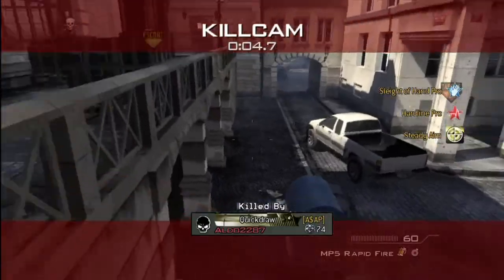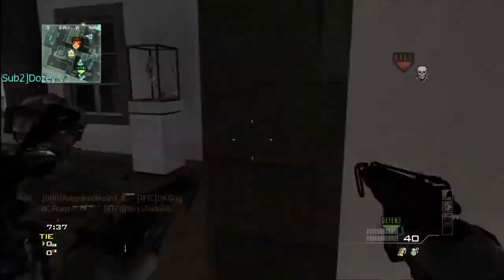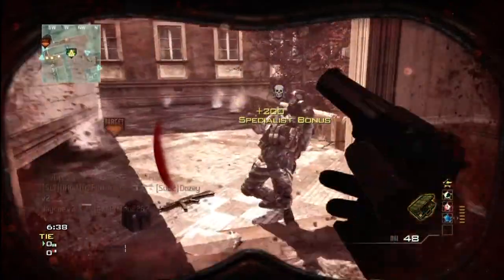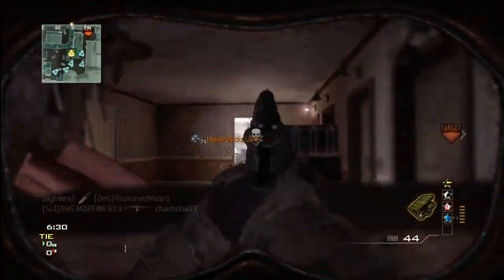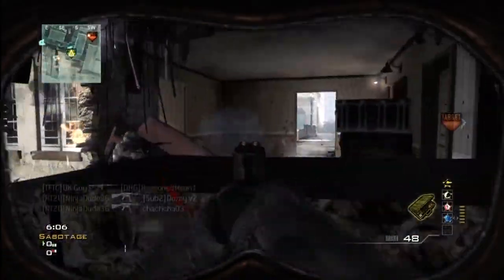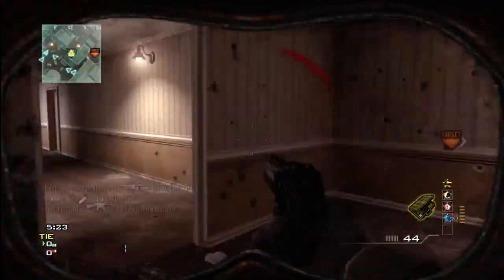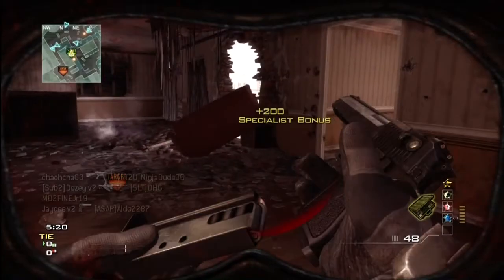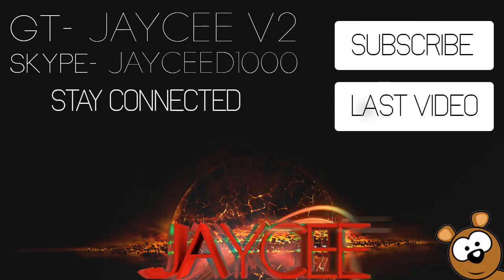First Ever JUGGERNAUT ONLY MITD Moab | Money in the denk moab New game mode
Hey guys hope you guys enjoy this entertaining gameplay the first ever money in the denk moab only using a juggernaut. Can we get 15 likes? Jaycee v2 thanks you!

World's First MITD Money in the denk moab new game mode playlist juggernaut
Specialist MOAB High Gunstreak Killstreak
Best MOAB Class setups
How to get a MOAB

Thank you all for the continued support + likes, it really helps me out!